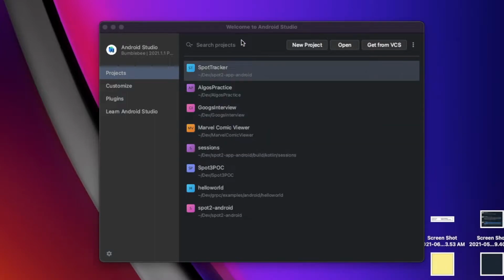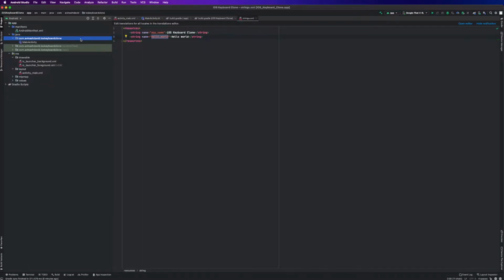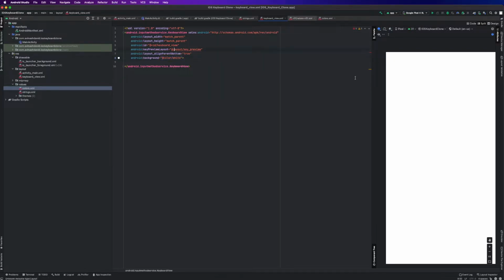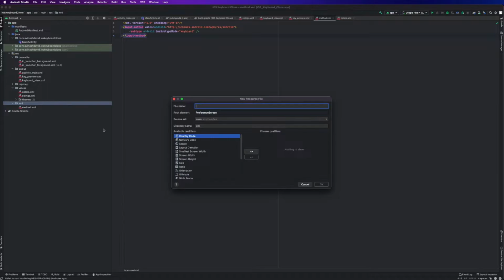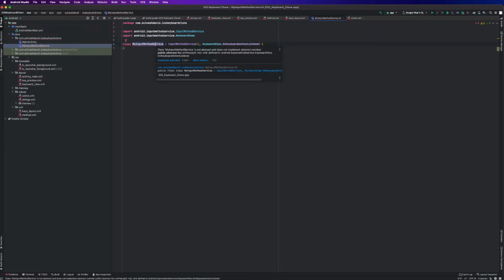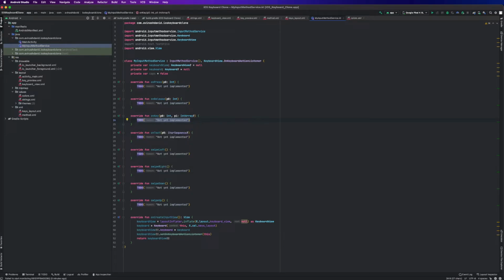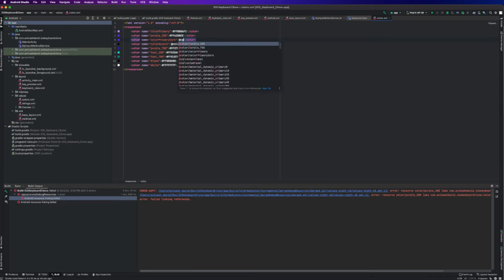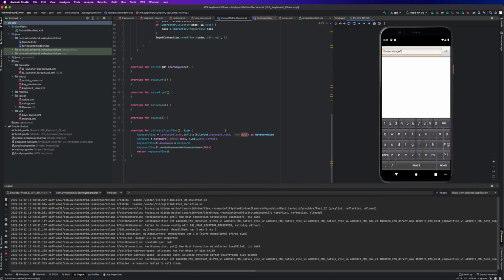Android custom keyboard tutorial walkthrough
I'm assuming you're a beginner because I made this video for kind of a beginner -_-

Chapters
00:00 - startup and setup
02:20 - Intro to project structure in Android
04:14 - Gradle, Resources, Java and Manifest
07:00 - Create a layout file
08:08 - Intro to resources by build variant and qualifier
11:35 - Create the dam file already
12:15 - Intro to layout editor
12:55 - KeyboardView layout
14:13 - Key preview layout
18:30 - Key layout
24:39 - Input Method service creation
32:30 - OnKeyboardActionListener implementation
37:00 - Run it!
37:03 - Troubleshooting
40:38 - Modify AndroidManifest.xml
44:10 - RUN IT! And it crashed
44:40 - Squashing a bug
45:20 - Please run it? Please?